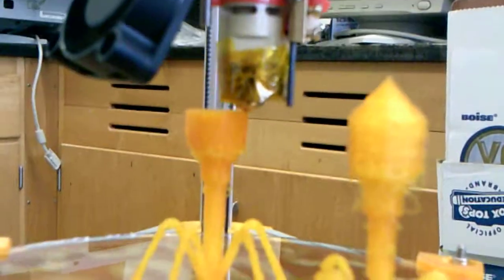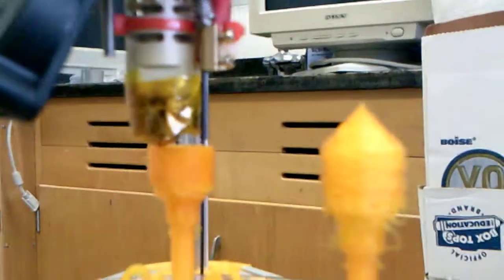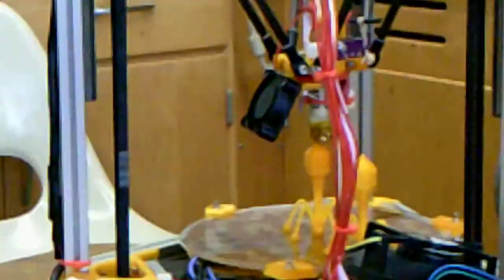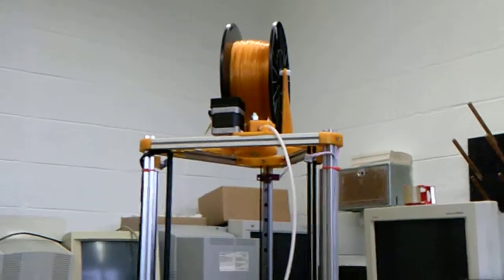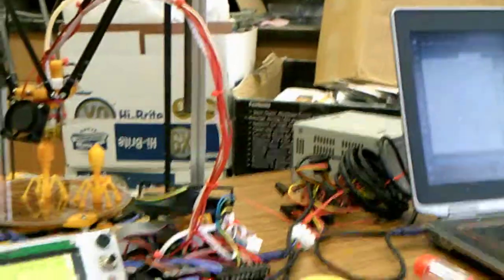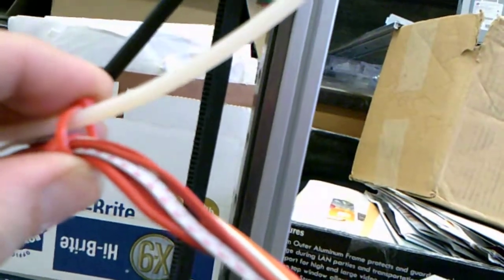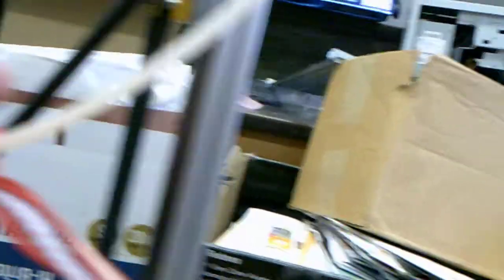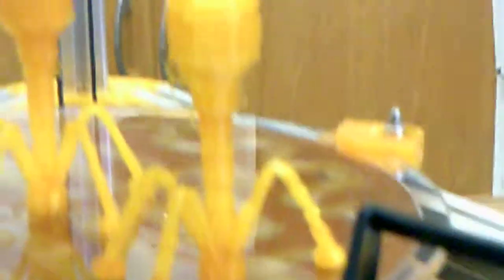Kossel Mini Build (50 of ?) Printing Trial and Error 7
As the print quality increases you can fine adjust your values. This is an example of the little thing that can have a large effect, namely the seam hiding field in KISSlicer in this example.